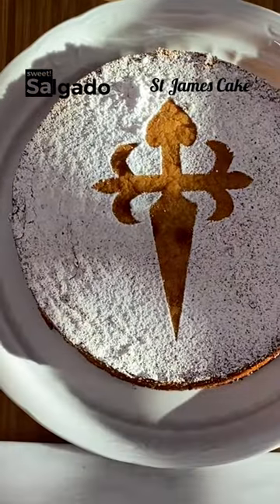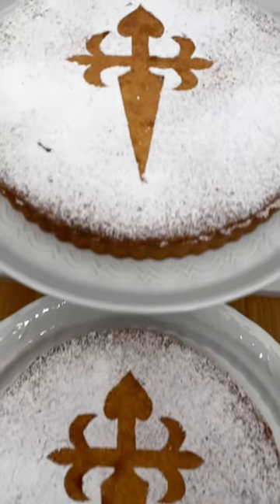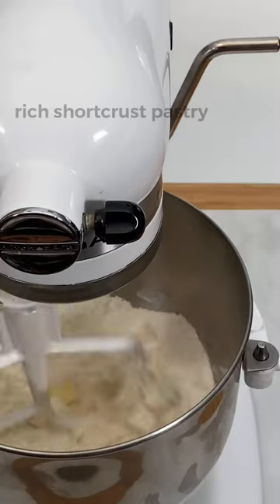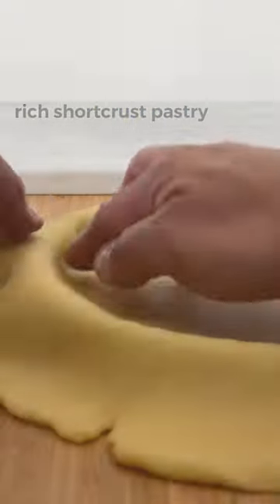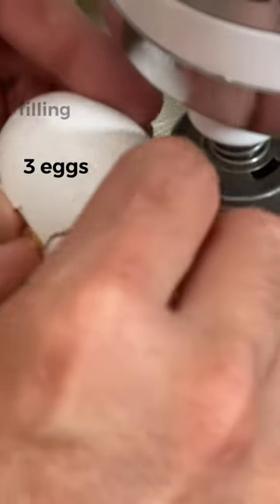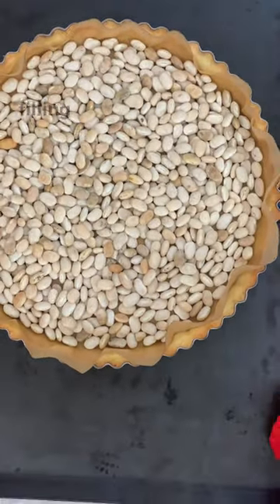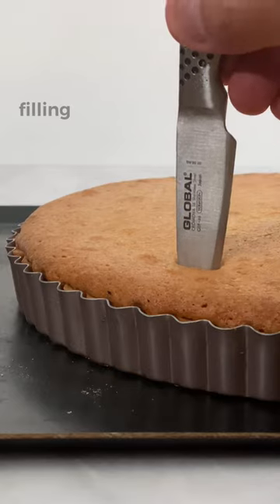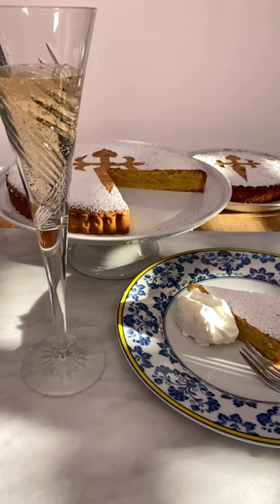ST JAMES CAKE: Delicious almond cake. A classic from Galicia, Spain. (TARTA DE SANTIAGO)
This recipe is for a 12-portion cake.

Materials:
9,5 inch round tart pan with removable loose base.
Mixer
Rolling pin
8in cm diameter ring
Oven tray
Silicone mat.

⚜️RECIPE RICH SHORTCRUST PASTRY
280gr Flour
150gr Sugar
150gr Butter
Zest of 1 lemon
1 pinch of salt
1 egg
1 tablespoon of cold water

Bake 15 min with beans at 420F - 220C
Remove the beans and bake for another 4 min at 390F - 200C

⚜️RECIPE FILLING
175gr Butter at room temperature
175gr Sugar
3 eggs
175gr Almond flour
2 tablespoons of flour
Zest of 1 orange
1/2 teaspoon of almond essence.

Bake at 350F - 180C for 30 to 35 min, or until golden brown and well cooked.

It is served at temperature with a little Chantilly.

👉🏼 Do not miss these Tutorials about the basics of Pastry Arts

@SweetSalgado Facebook - Instagram - Pinterest - Twitter - TikTok